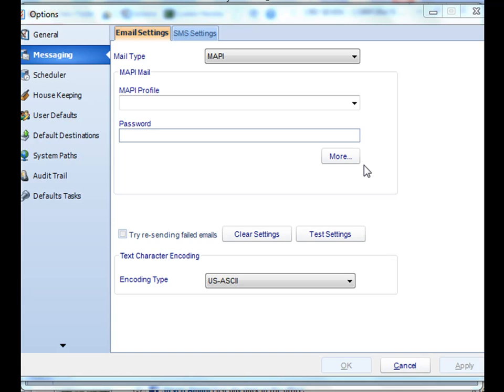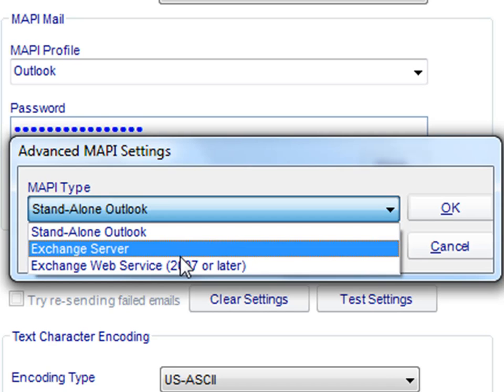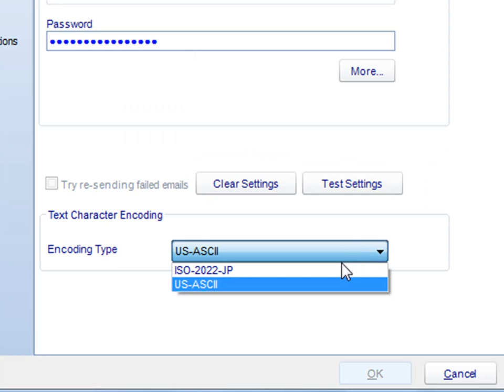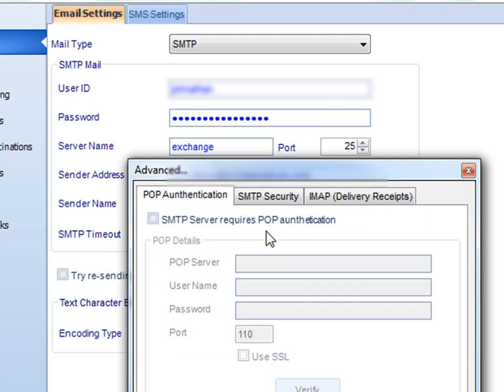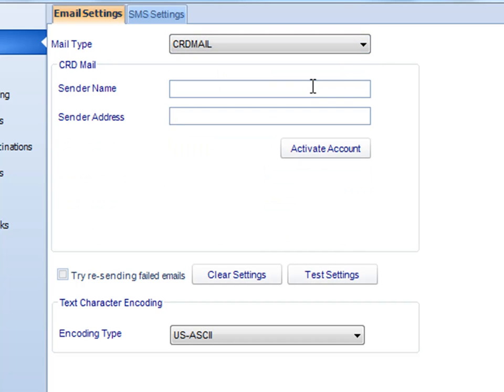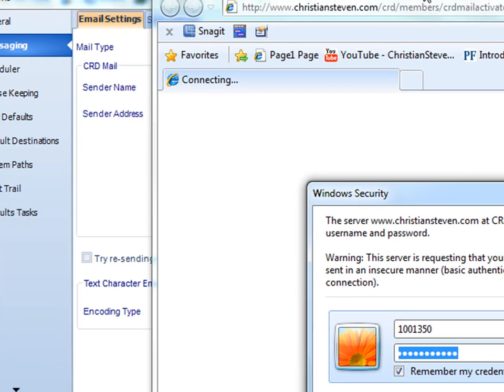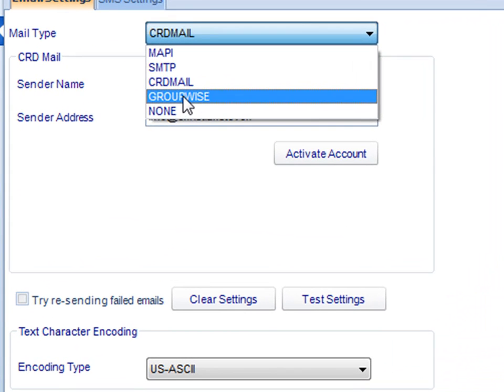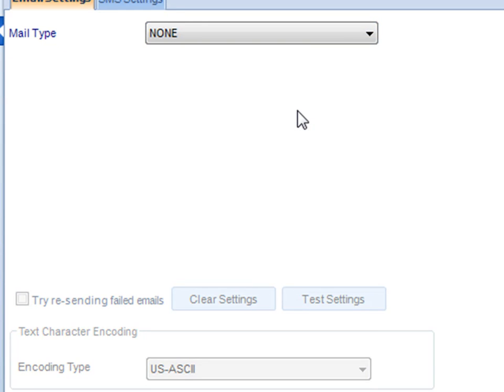Setting up CRD to use Email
CRD can be set up to use Outlook, Exchange (direct link), SMTP, Groupwise, or ChristianSteven's own CRDMail to deliver your reports.  Learn how to quickly set CRD up to use your mailserver.